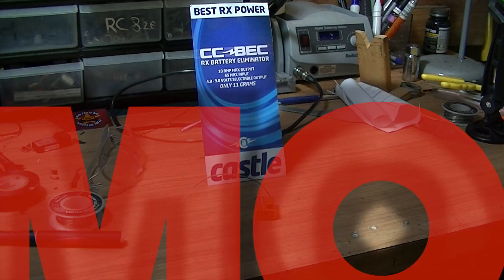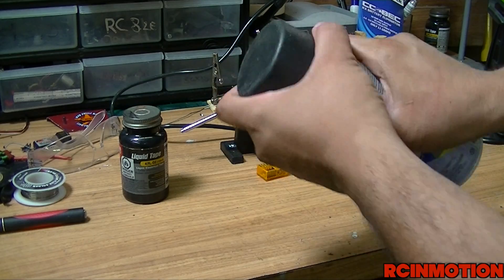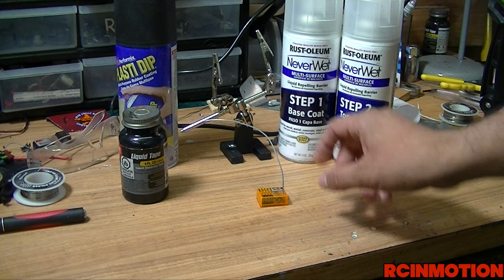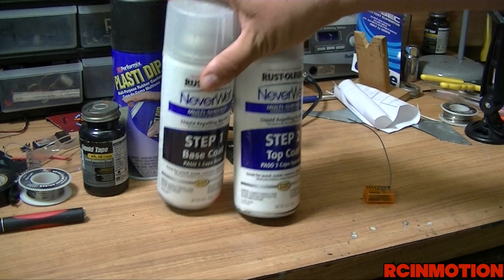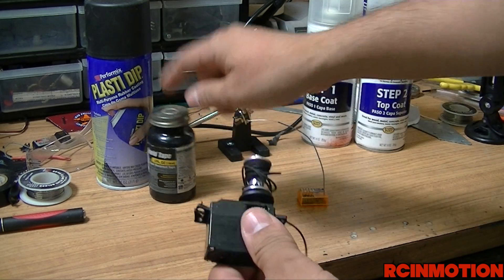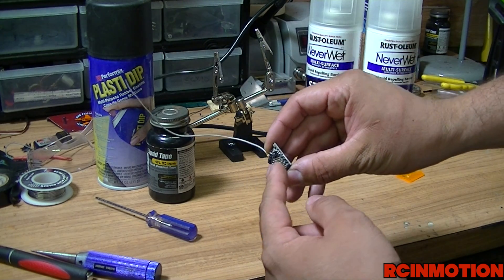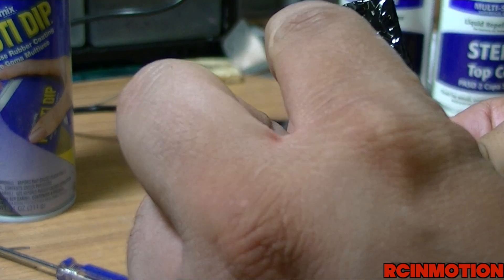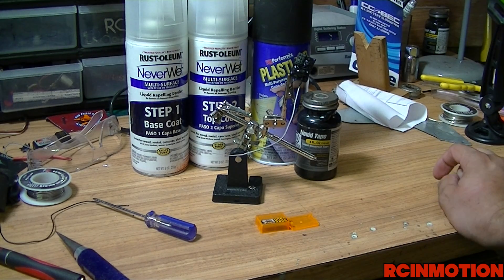Tech Tuesday- Waterproofing Electronics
WATCH IN FULL 720HD
In this video I show you the importance of waterproofing your electronics as well as what is conformal coating. This is a few of many ways to waterproof your truck. This is what has worked for me, it might not have for you but for me it is what gets those awesome underwater shots. I have seen several people use a plastic bowl or even balloons, just be careful when using those methods as these will produce heat and retain heat. This method has saved me money for years, I have not bought or used any other electronics but the ones I already own.

Where I buy my parts:

Where I buy my RCs:

ALL equipment used is of my own

Audio:

Want to be part of an ongoing network of enthusiasts who enjoy what you enjoy watching?
Just go ahead and check out the link below, here you will find amazing support, sponsors and fellow enthusiasts you may already know. Go ahead be part of the network and find out for yourself, unlock many features available to you in order to enhance your videos!

A free  browser extension that integrates directly into Youtube so you can run your channel with ease